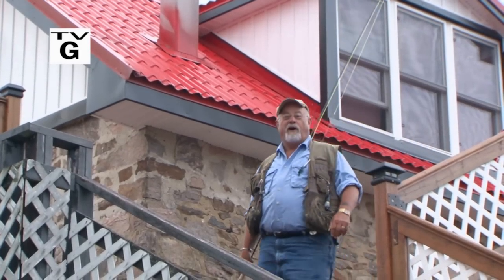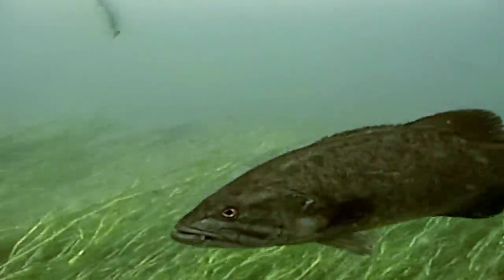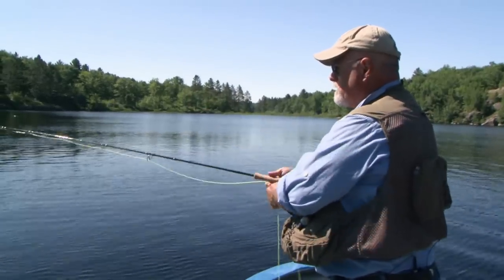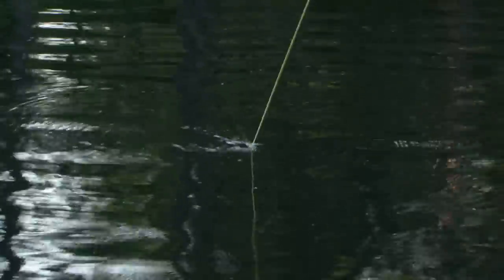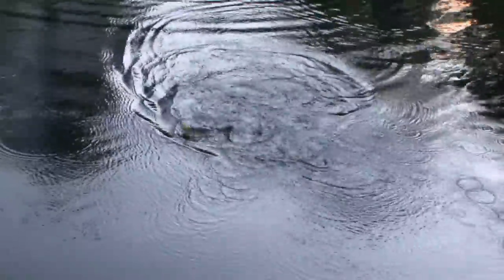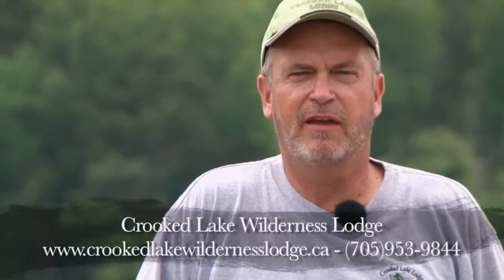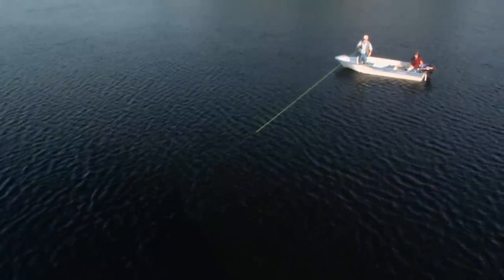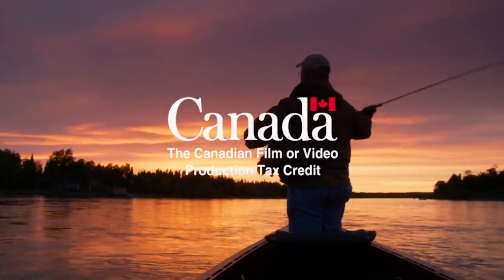Kawartha's Bass Fishing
Bill Spicer travels into the hills of the Kawartha's to Crooked Lake Lodge to do some fly fishing for both smallmouth and largemouth bass in this video. Lots of great technical information on bass fishing in this video.